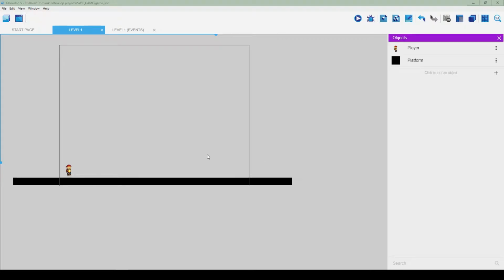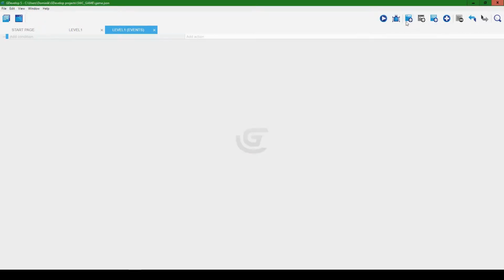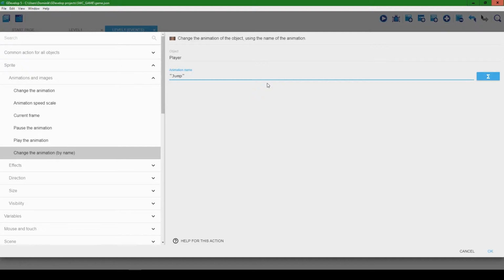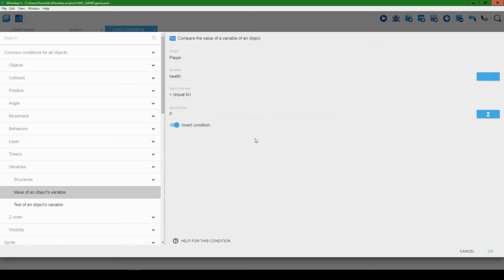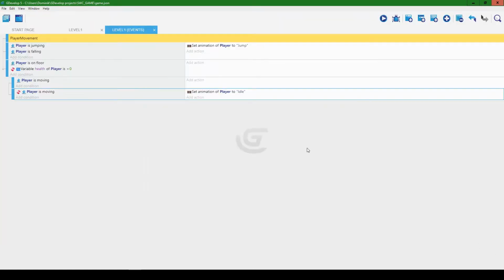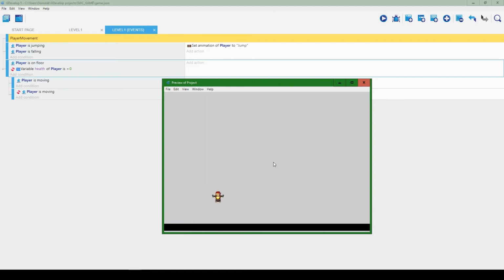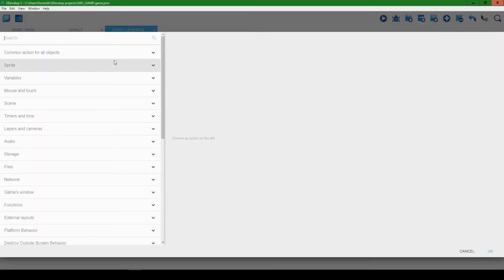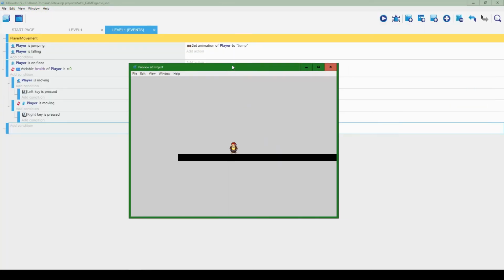Make the next viral mobile platform game WITHOUT CODE (Part 3)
This video is part of a series about how to make a platform game with the ultimate goal of getting it into the Google Play and Apple App Store. The only catch is we aren't writing any code to do it. In this particular video we cover setting up the in game animations for your character movements (jump, walking, idle) as well as how to create a simple platform your character can interact with.